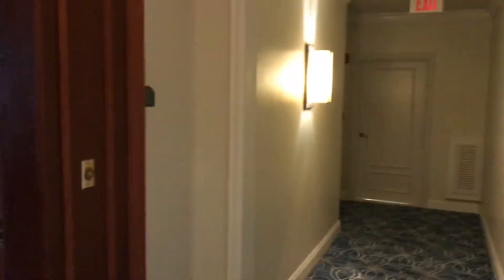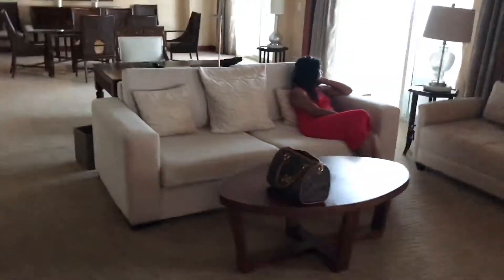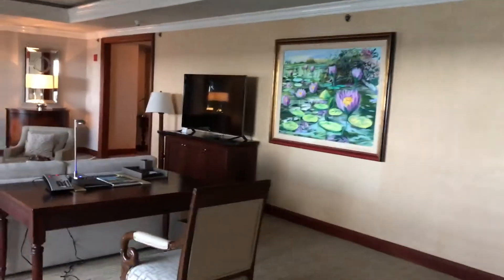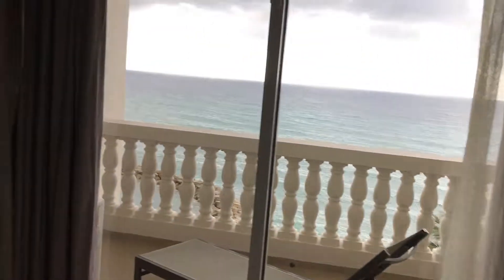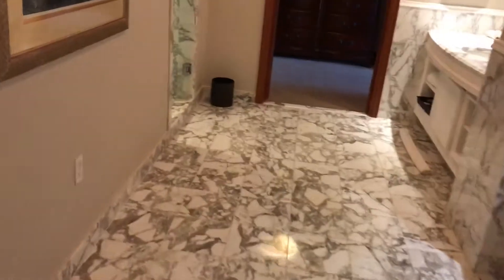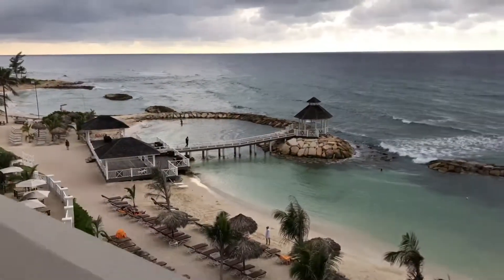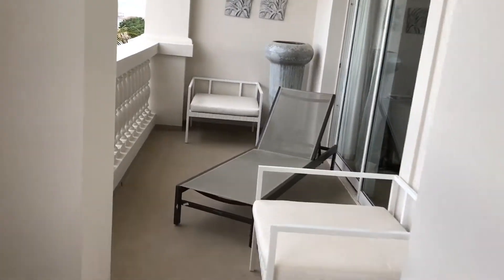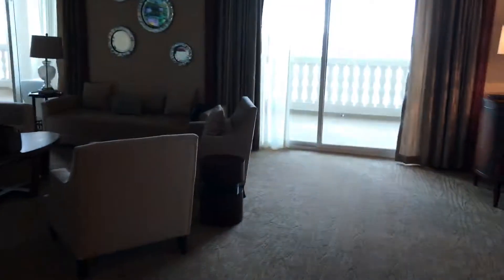Hyatt Ziva Rose Hall, Montego Bay, Jamaica Presidential Suite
Just spent a week here and had an awesome stay. 2500 sft living space, an additional 5 balconies with 750 sft and a total of 50 seats indoor and outdoor combined. Includes a personal butler.